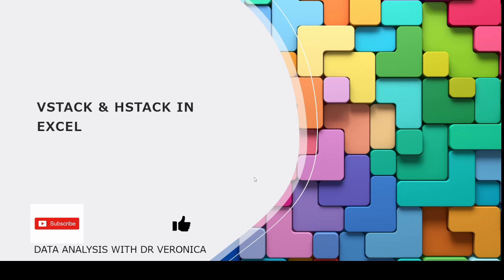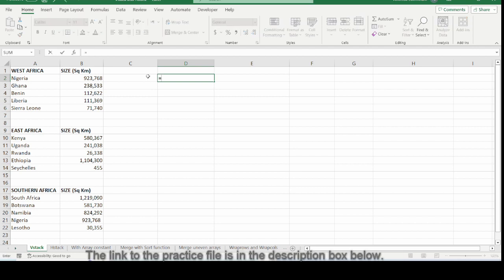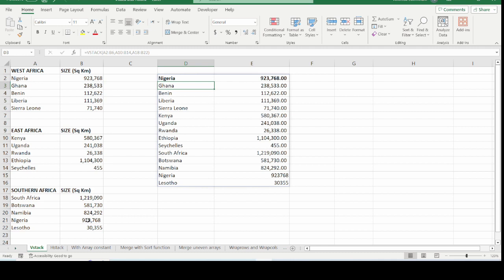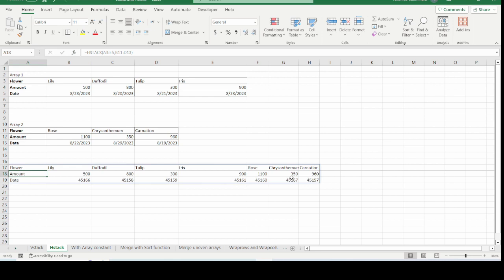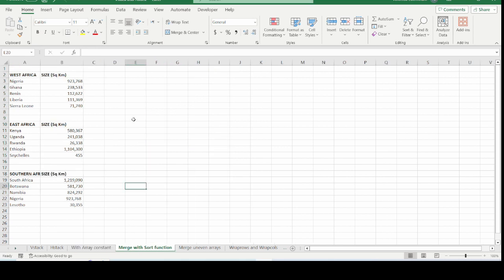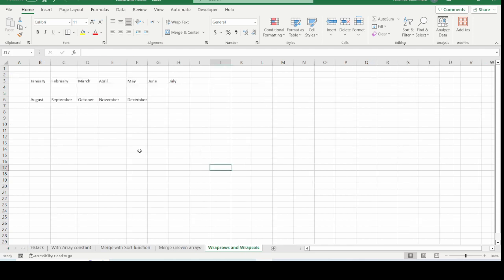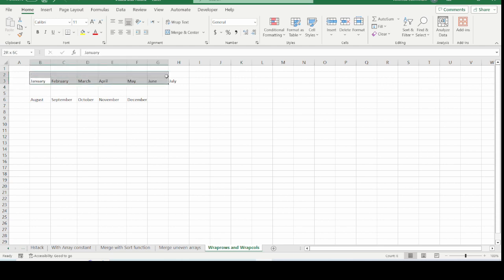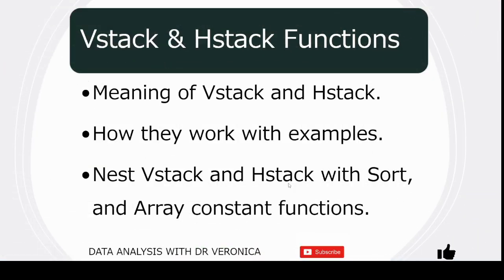Excel VSTACK and HSTACK functions with examples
Excel has made working with array data easy with Excel VSTACK and HSTACK functions. Only available in Microsoft 365 and Excel for the web. Link to the practice file for download is
This video was so detailed and covered areas as
The meaning of Excel VSTACK and HSTACK functions.
How to use Excel VSTACK and HSTACK with examples.
Nest the VSTACK and HSTACK functions with Sort function
See link to all beginner videos MS Excel made easy.